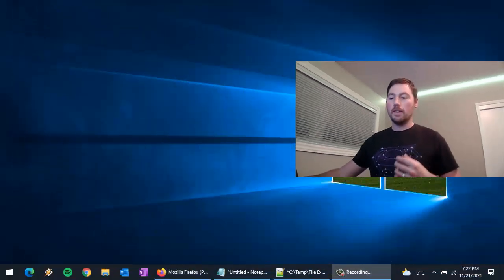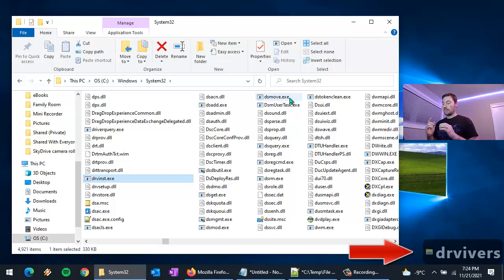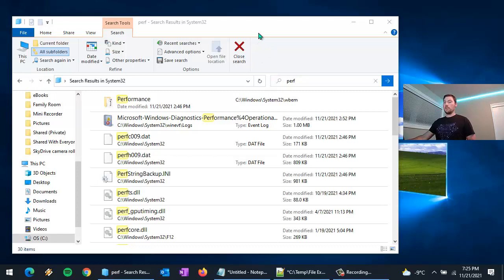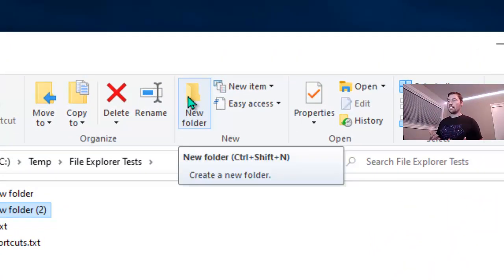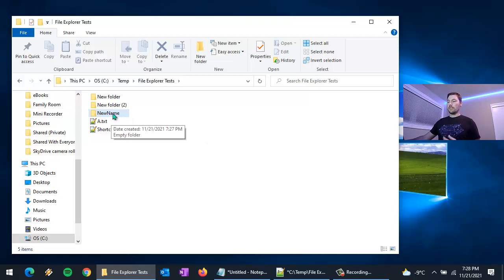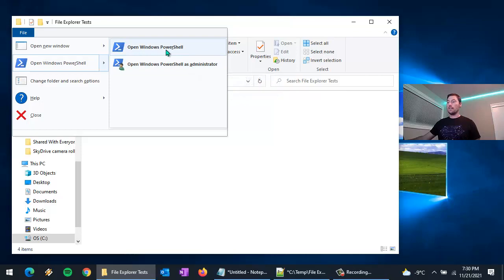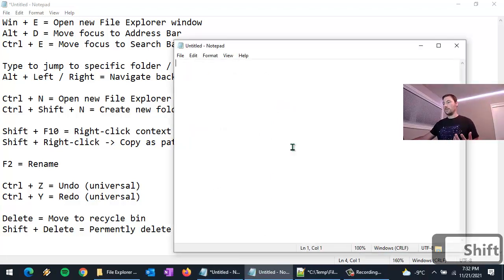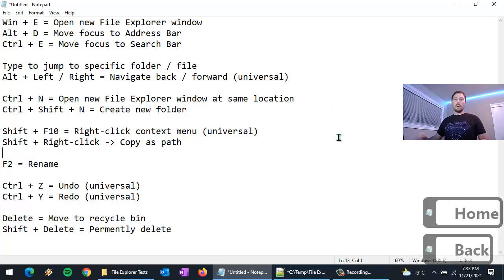Windows File Explorer productivity shortcuts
See how to navigate Windows 10 File Explorer faster and be more productive by using some lesser known features and shortcuts. The features shown are listed below.
Win + E = Open new File Explorer window
Alt + D = Move focus to Address Bar
Ctrl + E = Move focus to Search Bar

Type to jump to specific folder / file
Alt + Left / Right = Navigate back / forward (universal)

Ctrl + N = Open new File Explorer window at same location
Ctrl + Shift + N = Create new folder

Shift + F10 = Right-click context menu (universal)
Shift + Right-click - Copy as path

F2 = Rename

Ctrl + Z = Undo (universal)
Ctrl + Y = Redo (universal)

Delete = Move to recycle bin
Shift + Delete = Permanently delete

⏱ Timestamps
00:00 Opening File Explorer and navigating to file
01:04 Jumping to files/folders quickly by typing
02:19 Searching
02:49 Shortcuts to jump to the Address Bar and Search box
03:17 Navigating back and forward
04:38 Creating a new folder quickly
05:15 Renaming files and folders quickly
05:25 Undo and redo
05:59 Permanently delete files and folders
06:50 Open another File Explorer window at current location
07:35 Open a command prompt at current location
08:18 Turn on showing file extensions in all file names
09:00 Open new instance of any app, even as admin
09:55 Copy the full file/folder path quickly
11:16 Wrap up